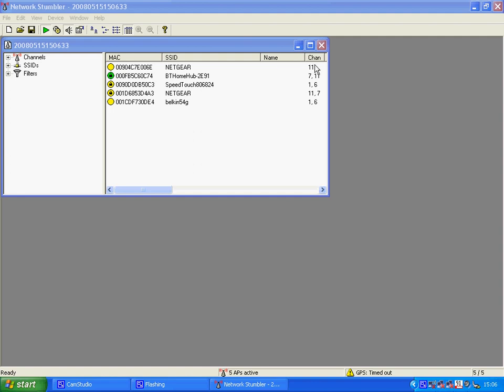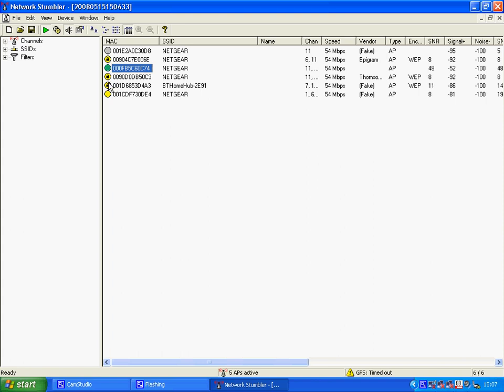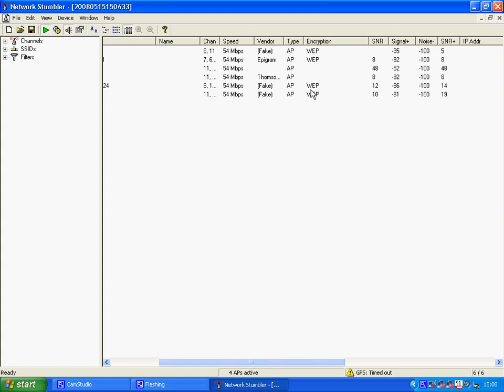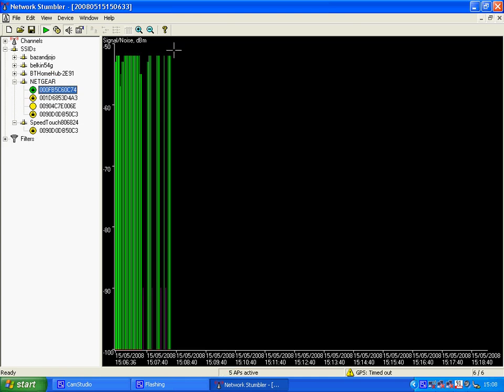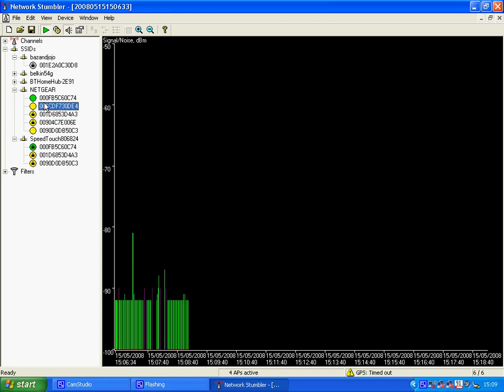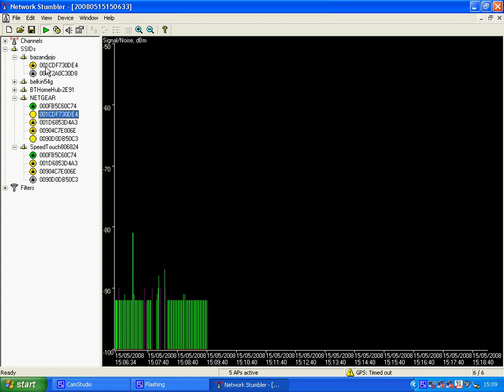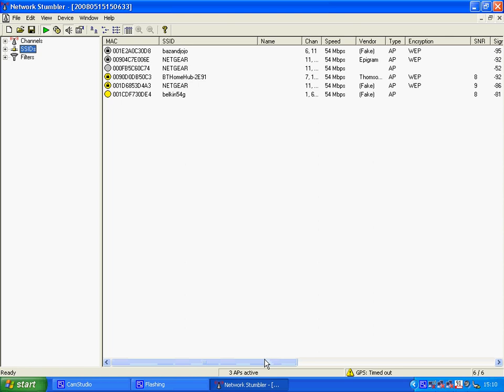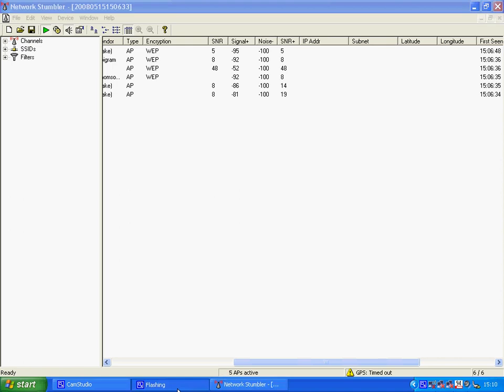Wifi connections how to find them and what they mean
Here is the signals you might find using similar software